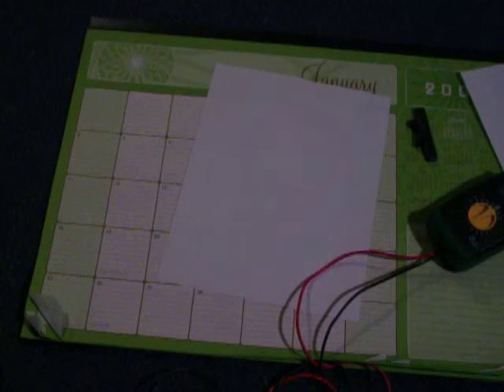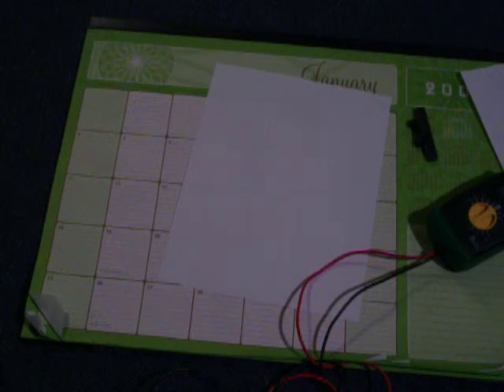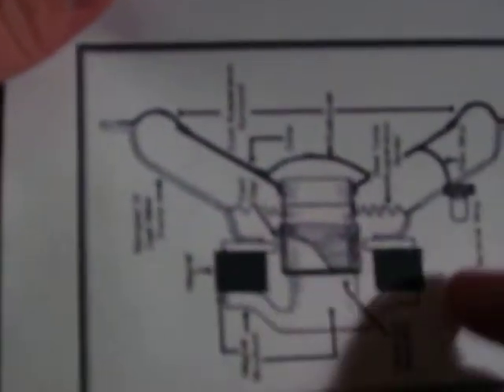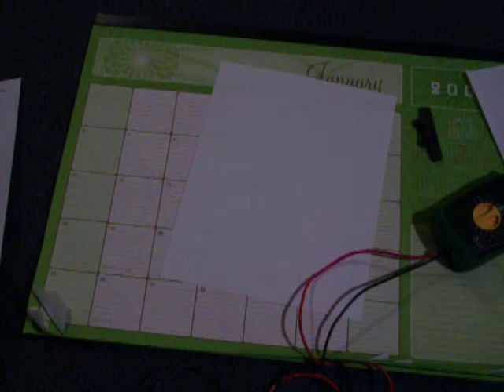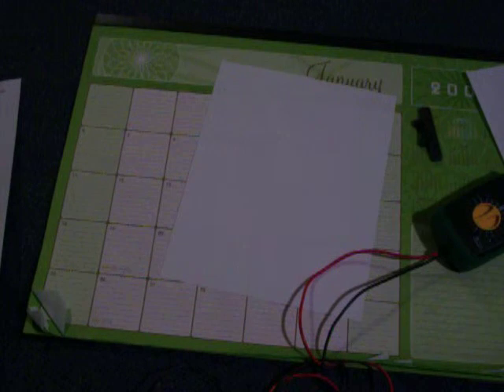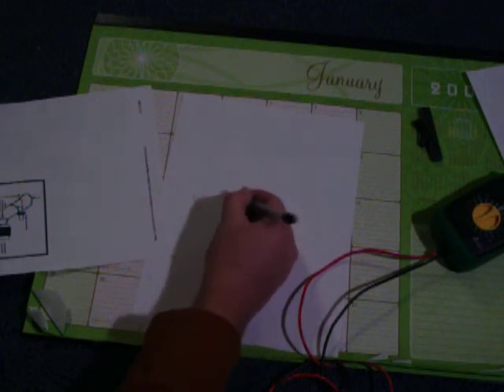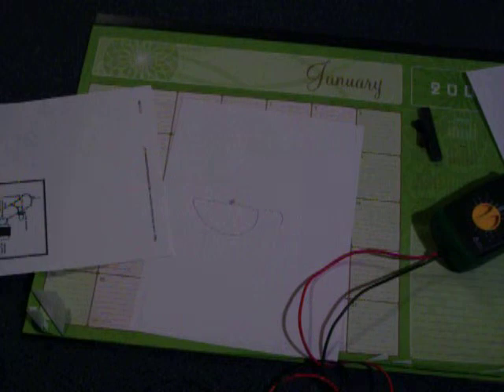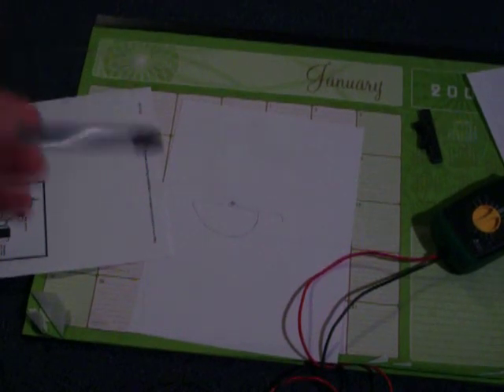how a real speaker works and it wont cost a buck to make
how real speakers work outside of hacker money